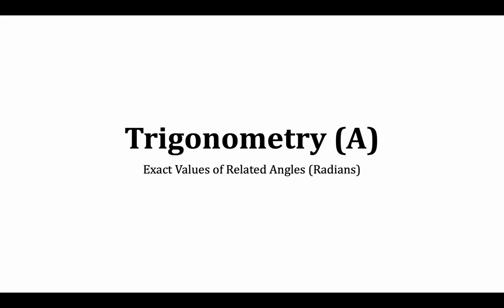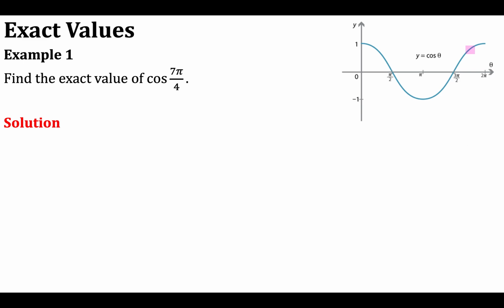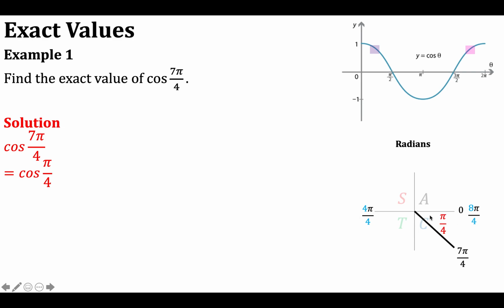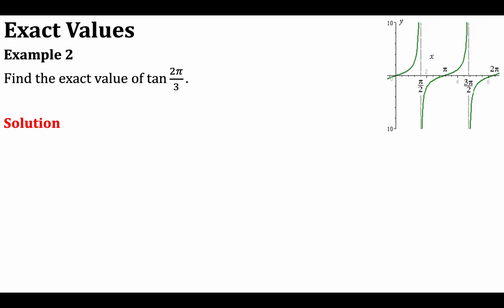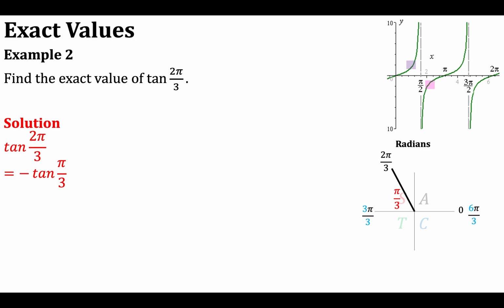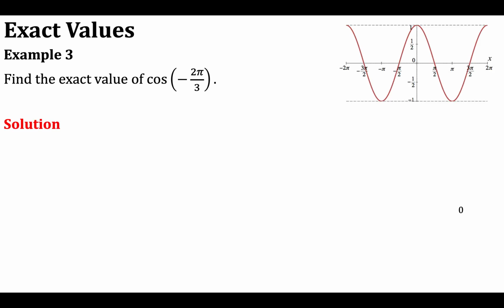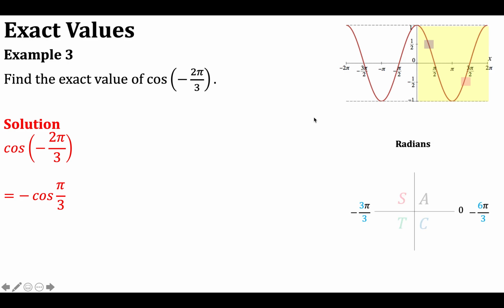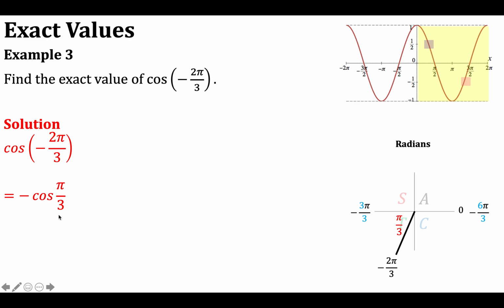4. Exact Values of Related Angles (Radians)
SQA Higher Mathematics - Trigonometry (A) - Exact Values of Related Angles (Radians) Tutorial